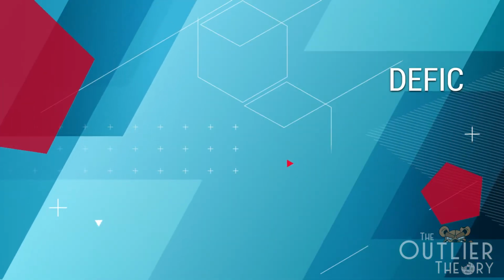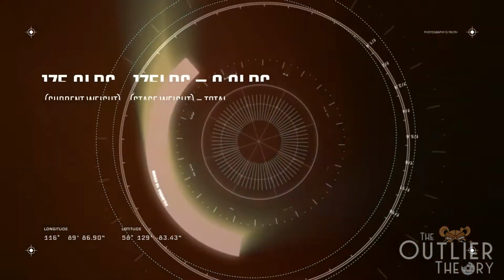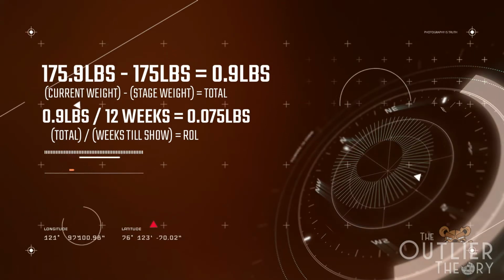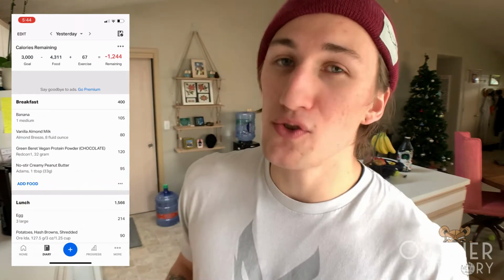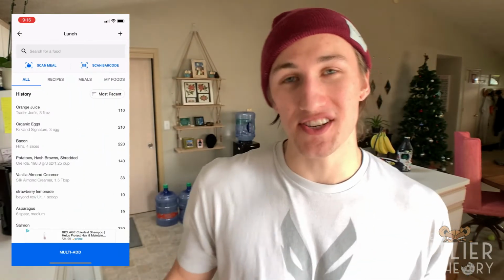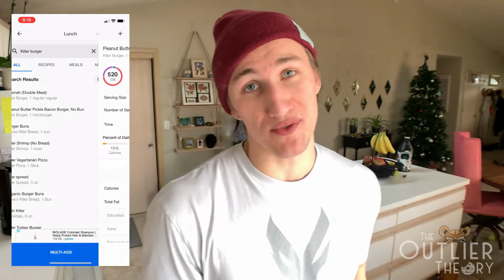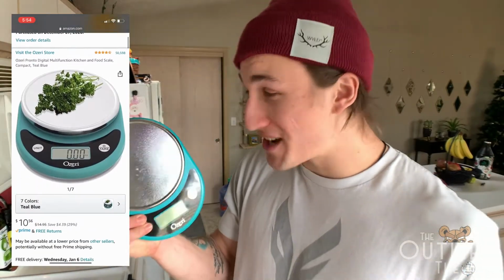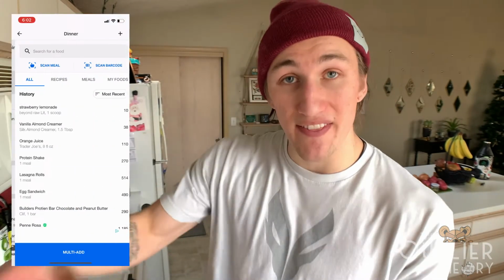2021 NPC Vancouver Open VLOG #2 - How many calories do I eat in a day?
Hey Outliers,
thanks for joining in on today's vlog. Today we tackle the very first obstacle I found myself facing. How many calories do I eat!?

After digging my nose into books, podcasts, and talking with as many people as I could. I found the solution to the first complication in my 12 week prep. Now, if you're new to the channel, you might not even know what all this is about.

Well, I'm entering in my very first Men's Physique contest. And not only that, but I'm competing in the NPC Vancouver Open. That means I'll be facing amateur's as well as seasoned veterans. Let the games begin!

So follow along with this VLOG #2, and make sure to drop some love in that comment box.

DON'T FORGET! You'll see our videos come up as recommended. If you’d rather listen, you can find us on:

Or anywhere else you listen!

If you’re an Outlier or you want to join the movement find us on

Leave the crowd behind and join the movement, we’ll see ya there! ✌️